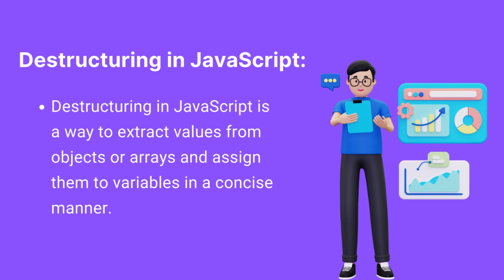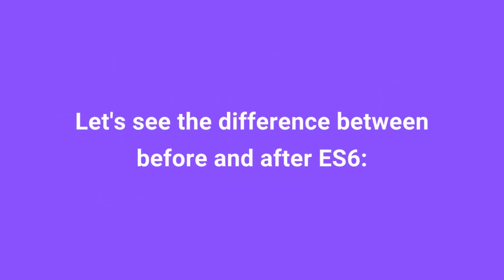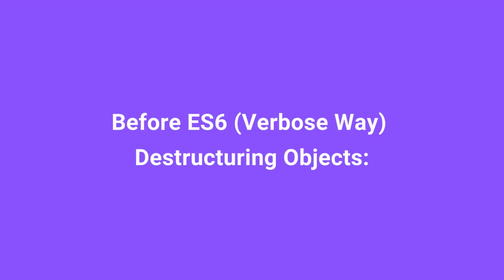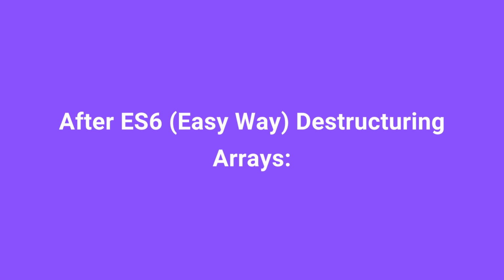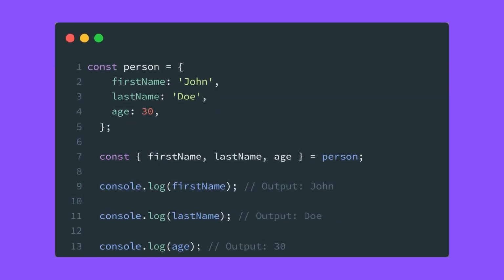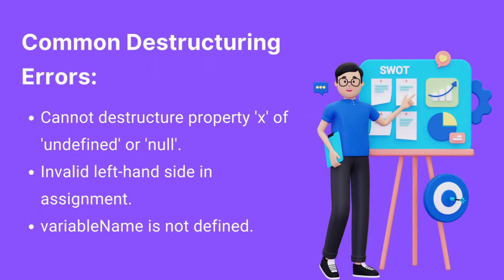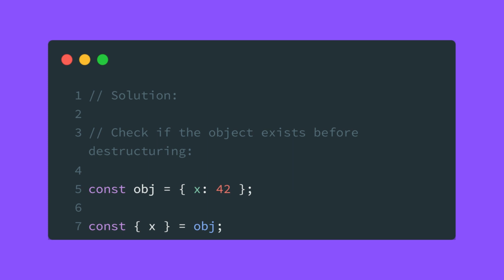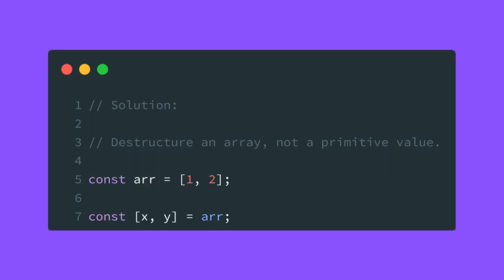JavaScript Destructuring | ES6 Techniques and Error Handling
Welcome to GigaMe video. In this tutorial discover how to efficiently extract values from objects and arrays, making your code more elegant and maintainable. We'll walk you through the evolution from pre-ES6 verbosity to modern ES6 syntax for both arrays and objects. Learn about common destructuring errors and how to tackle them, all aimed at helping you become a more proficient JavaScript developer.

Happy Learning,
Team GigaMe.